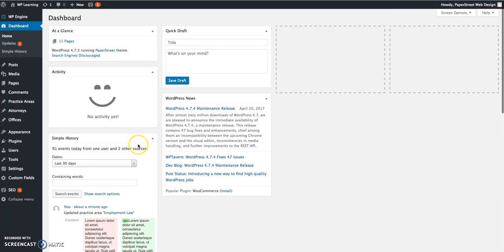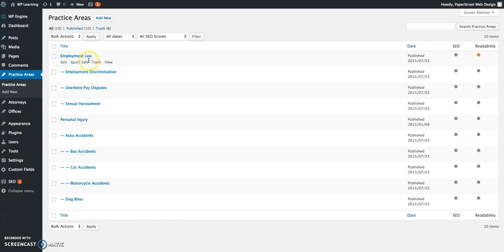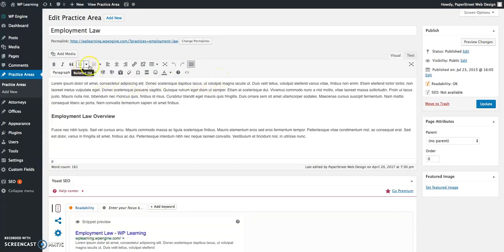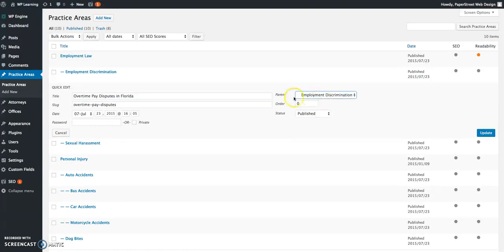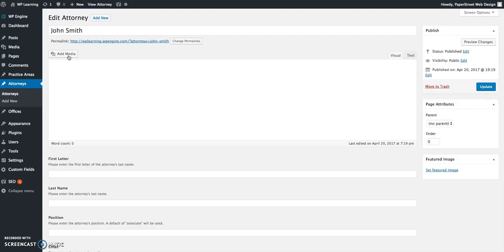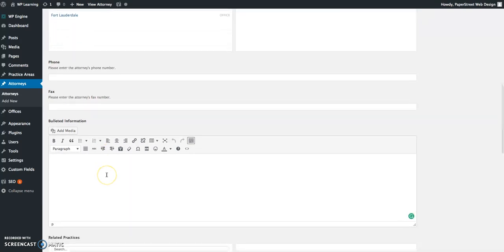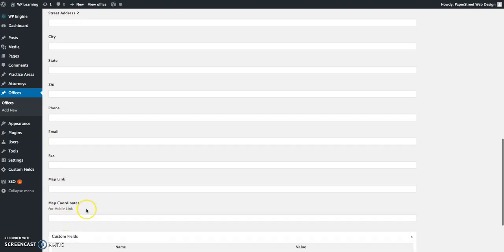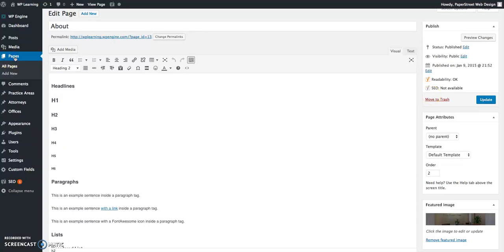PaperStreet Projects: How to Add Content to WordPress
Learn how to login, add and format copy, create new pages and reorder pages in WordPress for your PaperStreet project.